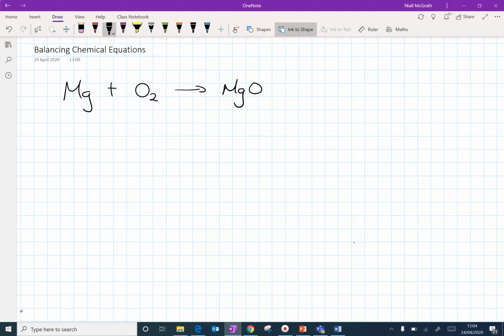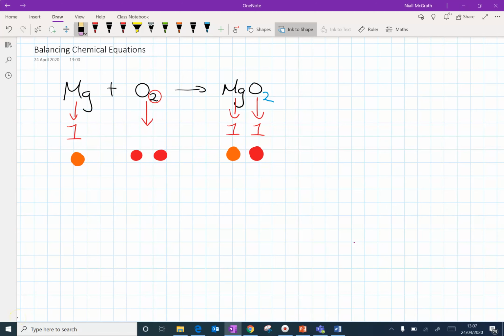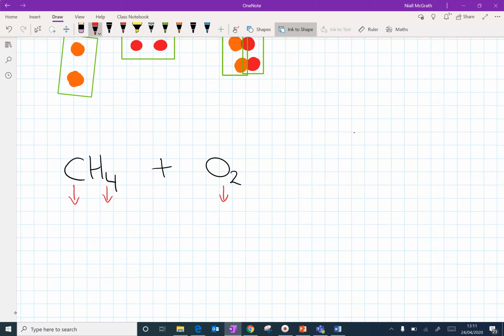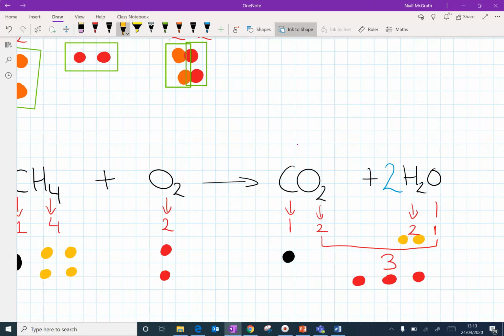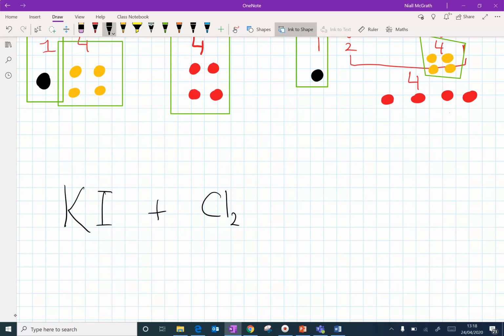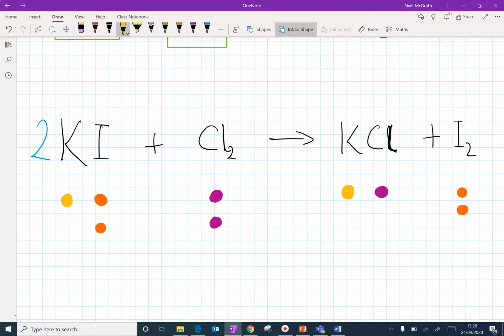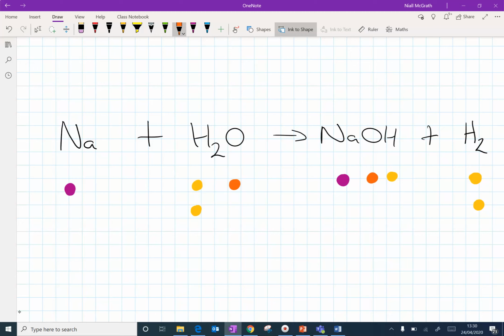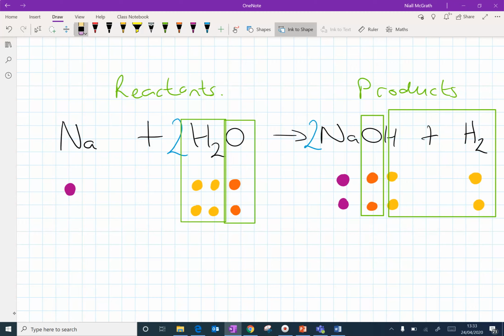JC Science Balancing Chemical Equations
Balancing Chemical Equations for Junior Cycle Students and are just beginning to learn how to balance chemical equations.